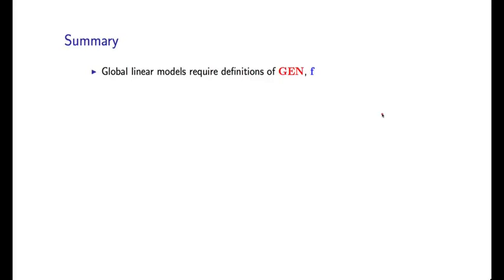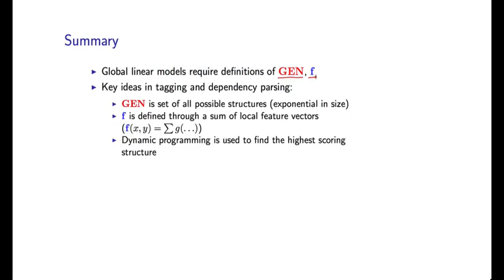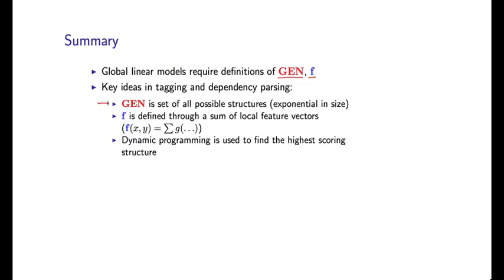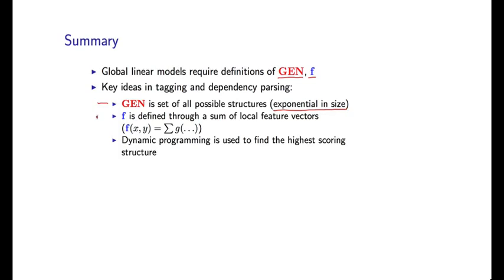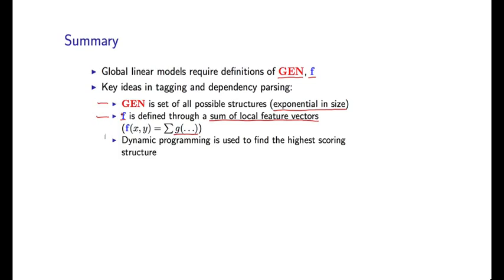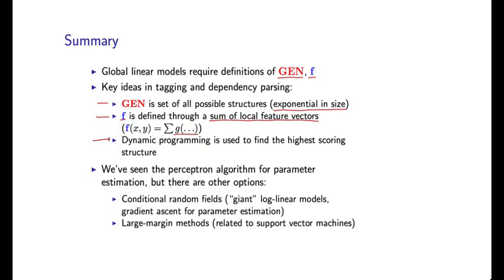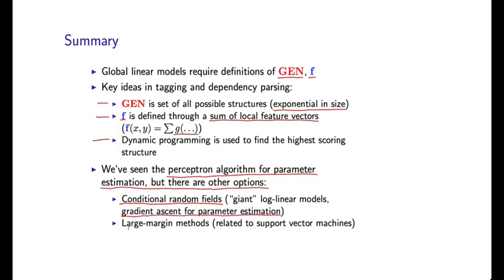20 - 7 Summary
Week 10 - GLMs for Dependency Parsing
20 - 7  Summary